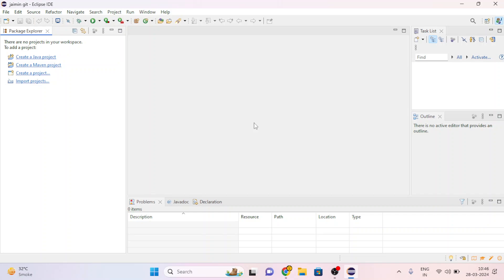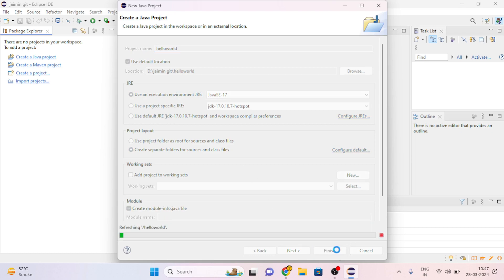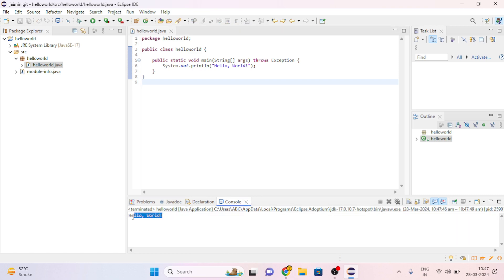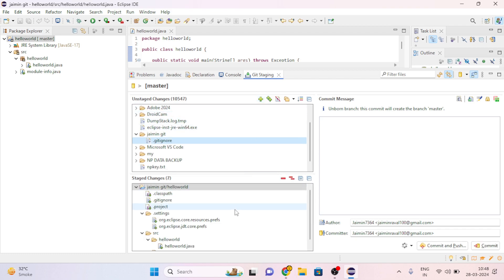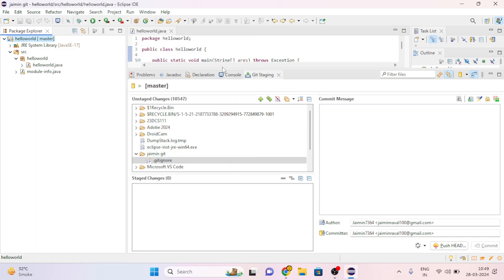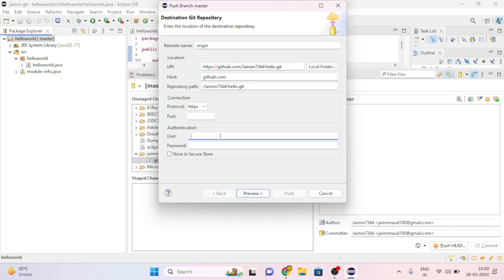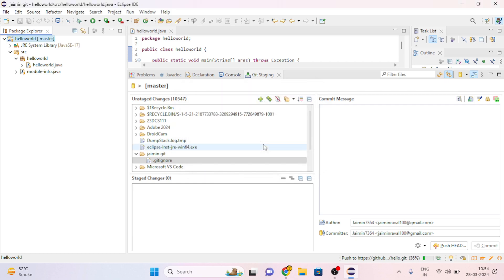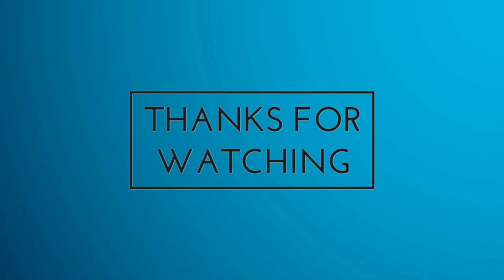How To Push Eclipse Project To GitHub | Share Eclipse Project To GitHub | S3CloudHub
Welcome to S3CloudHub! In this comprehensive tutorial, we guide you through the process of pushing your Eclipse project to GitHub effortlessly. Whether you're new to development or looking to enhance your skills, our step-by-step instructions ensure a smooth journey. From setting up your GitHub repository to mastering the art of committing and pushing your Eclipse project, we've got you covered. Watch now and empower your projects with seamless collaboration on GitHub!

In this step-by-step tutorial, learn how to effortlessly push your Eclipse project to GitHub . Whether you're a beginner or an experienced developer, this guide will walk you through the process with clarity and simplicity. From setting up your GitHub repository to committing and pushing your Eclipse project, every aspect is covered in detail. By the end of this video, you'll have the confidence to seamlessly share your Eclipse projects on GitHub, enhancing collaboration and version control. Watch now and streamline your development workflow!